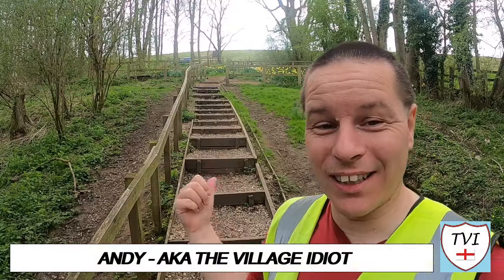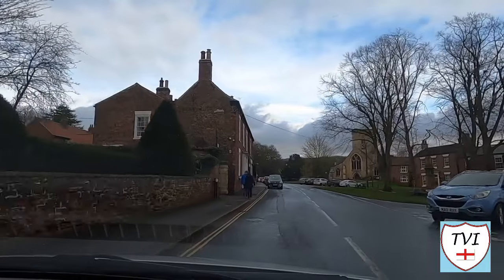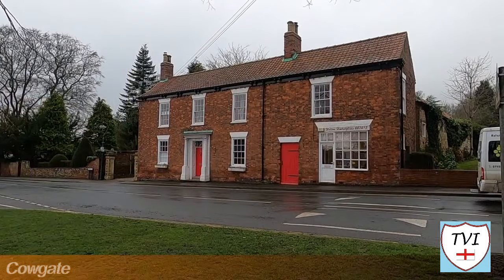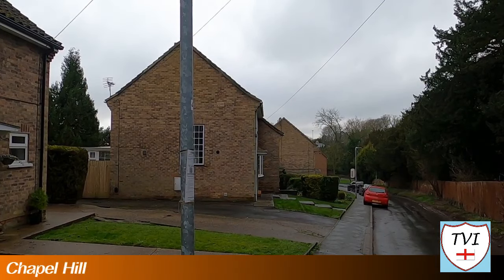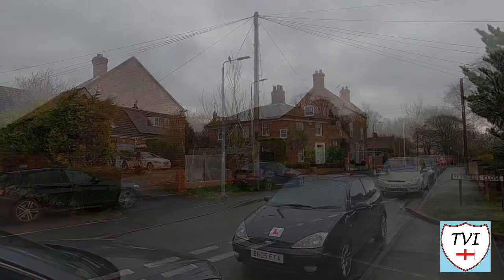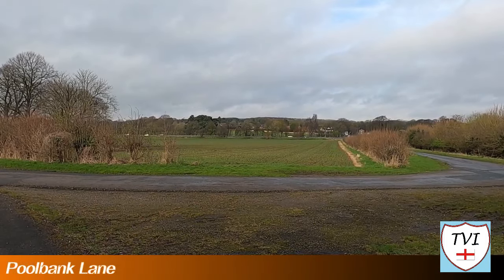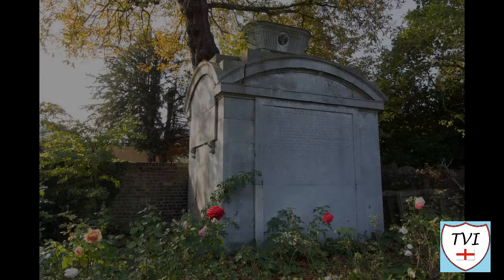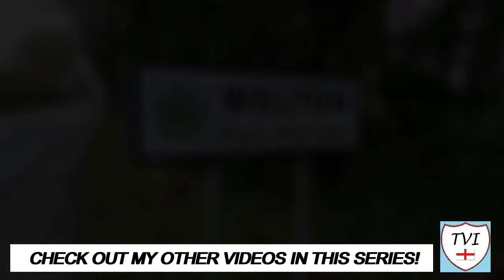WELTON: East Riding of Yorkshire Parish #146 of 172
EAST RIDING OF YORKSHIRE PARISH #146: WELTON

Welton – “Spring Farmstead”

This week in the East Riding we complete the Humber Estuary! Its been a while coming, but after this, both sides of the major UK river will be complete in their entirety! The last one with a shoreline on the Northern bank is Welton, possibly one of the most historic and pretty villages the county has on offer. Comprised of two villages – Welton and Melton – and an abandoned settlement called Wauldby – the parish extends from the Humber, North onto the Yorkshire Wolds, and landmarks in this part of the world are much more plentiful than you may think!

At first glace you need look no further than the village green, which has an unusual fountain, built by a former resident. Further afield, Welton has a watermill, and several grand mansions including Welton House and Welton Garth. Education is a key feature of this parish. There are several schools, including statistically, one of the best in the UK – South Hunsley.

That’s in Melton, which used to have two big local employers in the form of a cement works and the Capper Pass Tin smelter. These days you’re more likely to be seen on the industrial estate with a bottle of wine…or in a police car. I would hope one has no correlation with the other.

It’s a historic and picturesque place on the whole, so lets walk and admire it all!